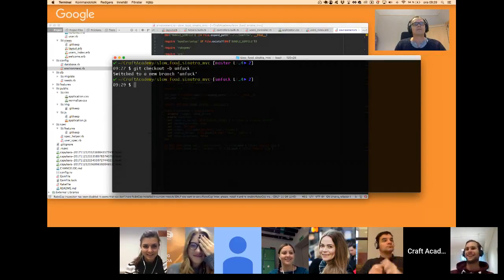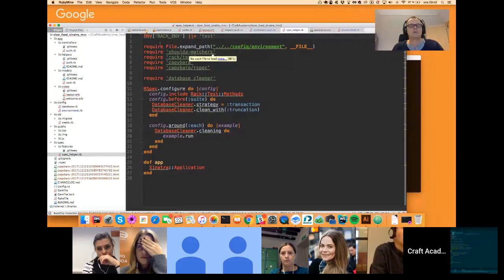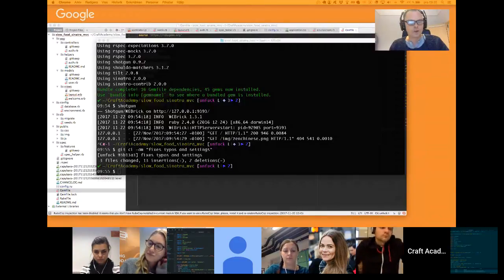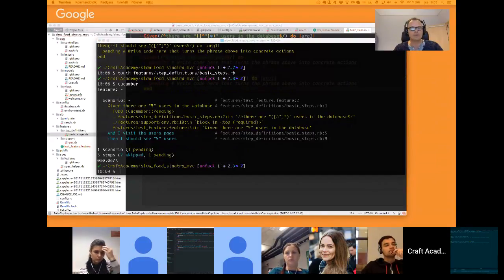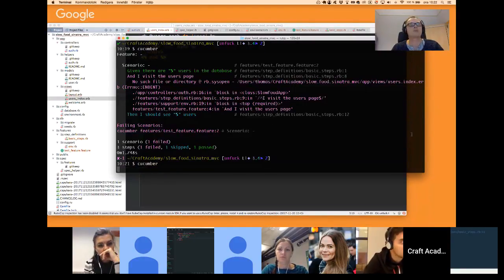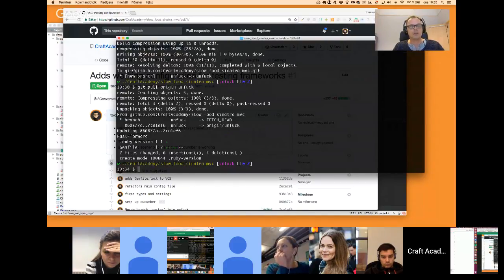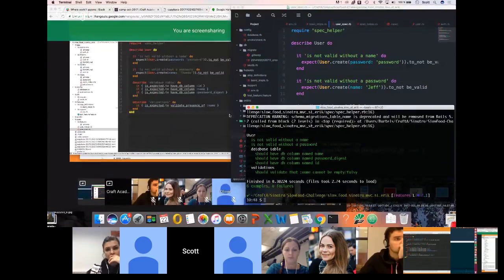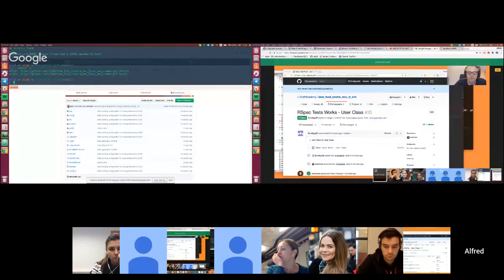20171122 AUT Demo Slow Food Sinatra - Part 4